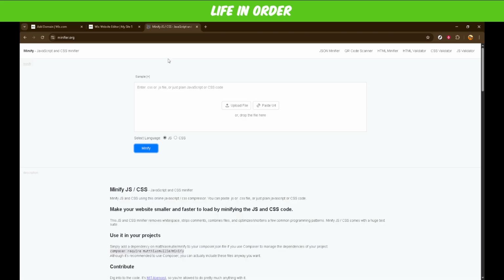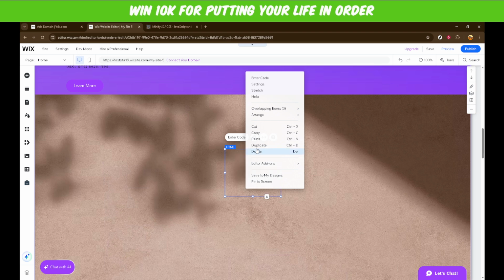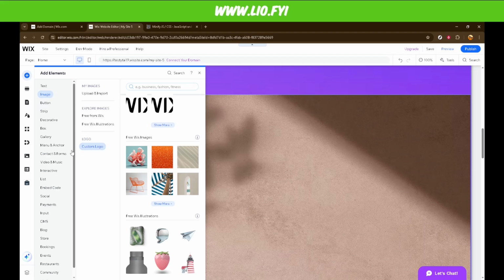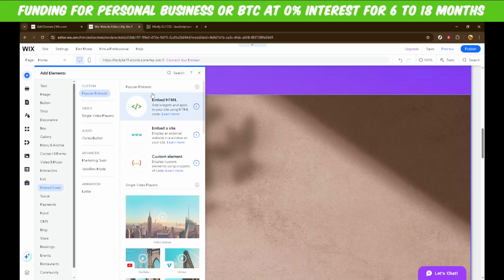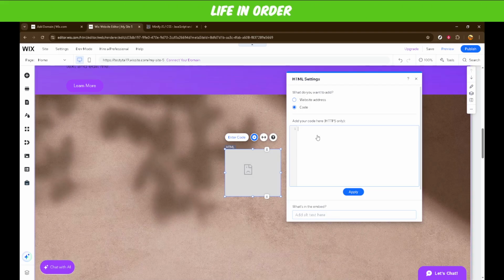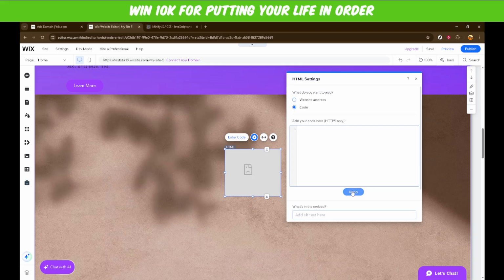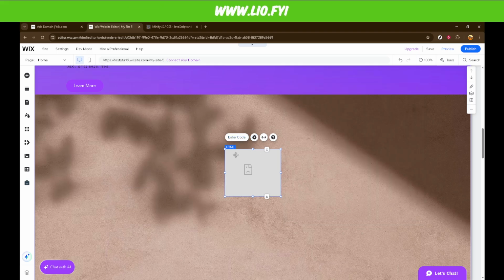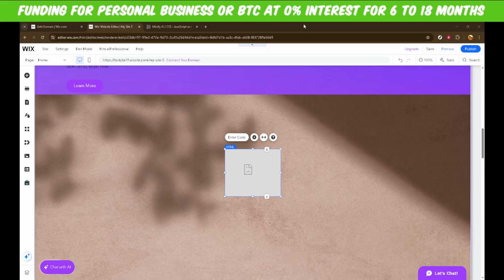How To Minify Javascript On Wix Website { 2025 edition }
How To Minify Javascript On Wix Website